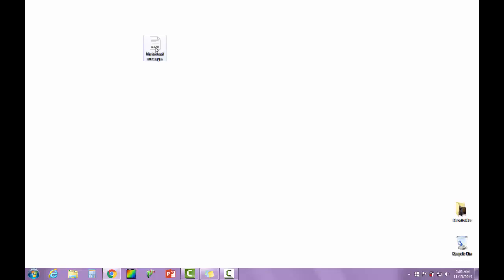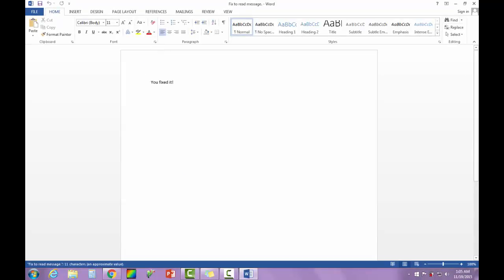How to fix files not opening with the right program.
Ever had a file that would not open with the right program? Like say a word document that ried to open with excel. Well this is due to infections that your computer has had or has. But I want to show you how to get the fix the files. So that tey will open with the right program again.